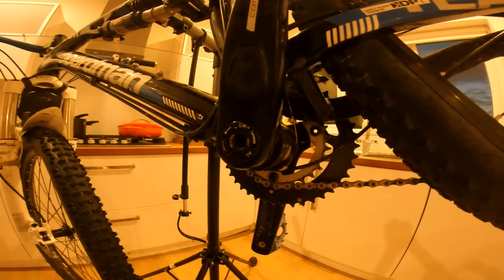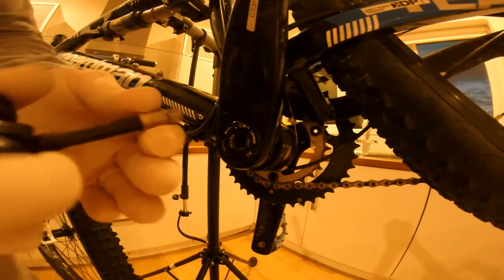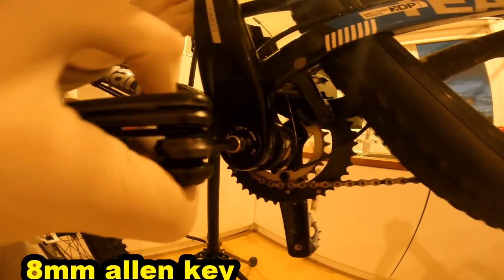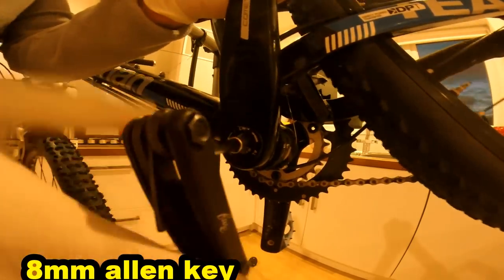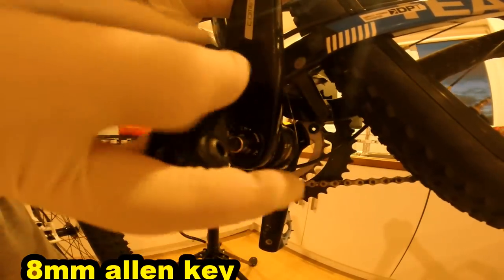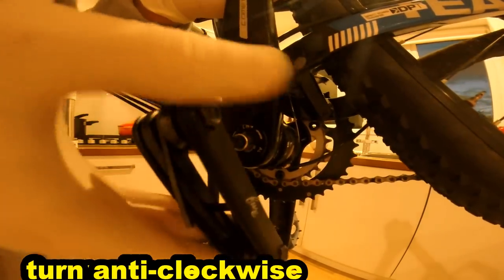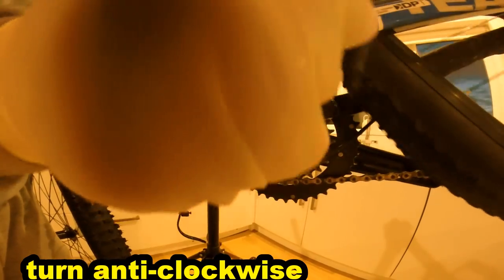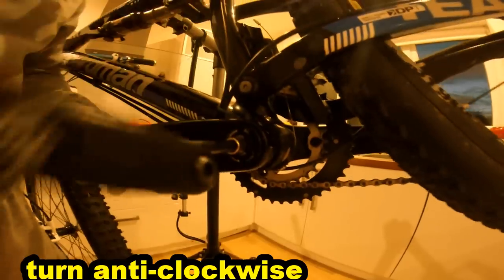FSA Crank Removal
Removal of a self extracting FSA crank set

FSA Comet 386 - but most others are the same principle.